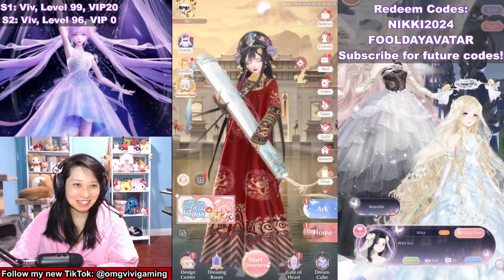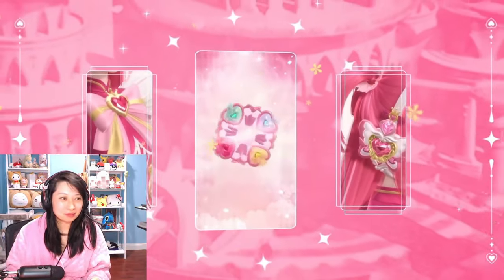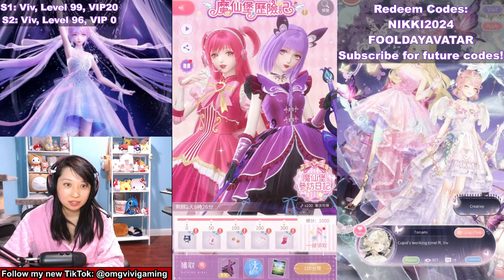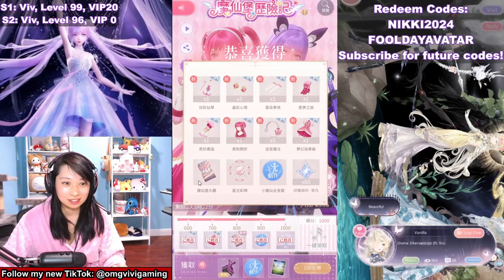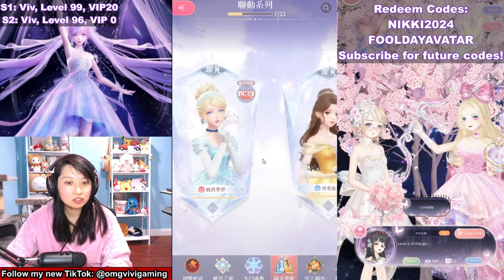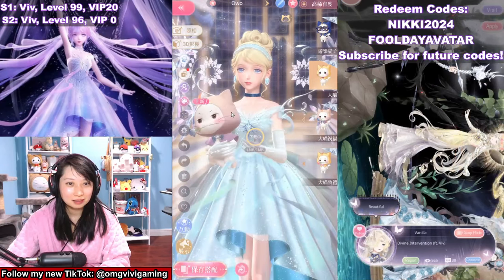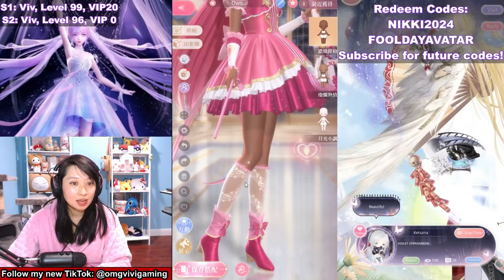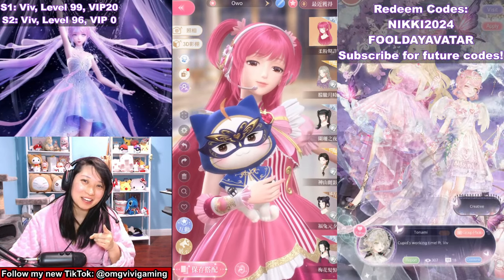NEW REDEEM CODE ⭐ FREE COLLAB SUIT BALALA THE FAIRIES ⭐ Shining Nikki Spoilers